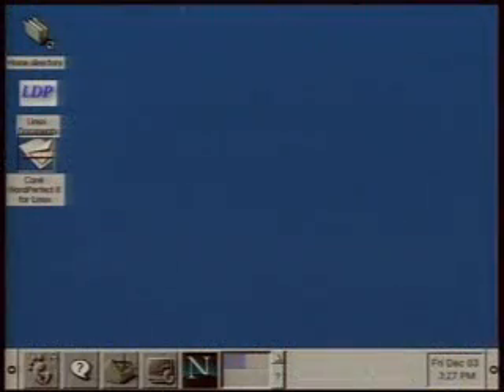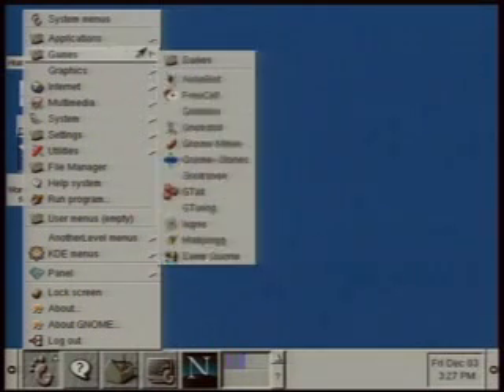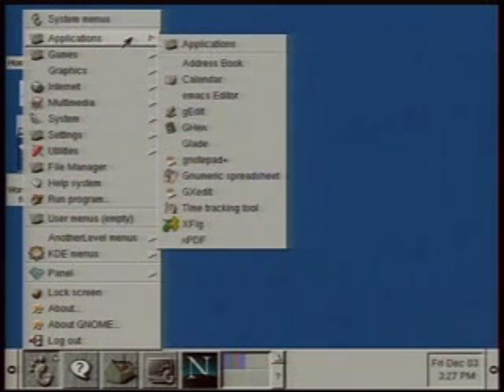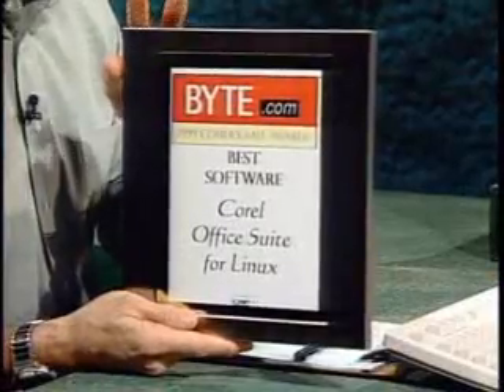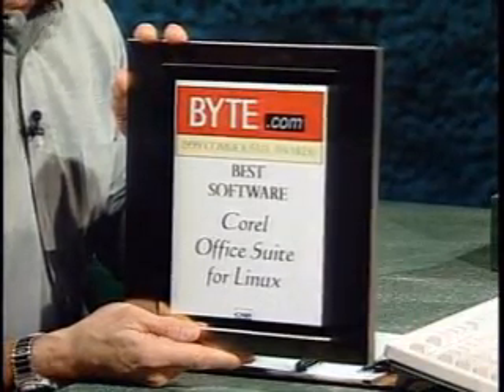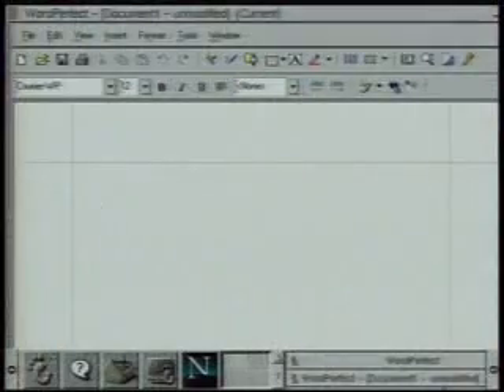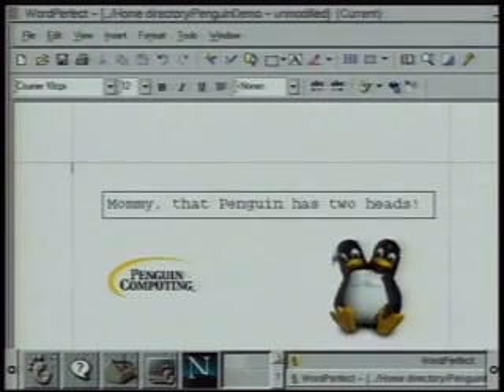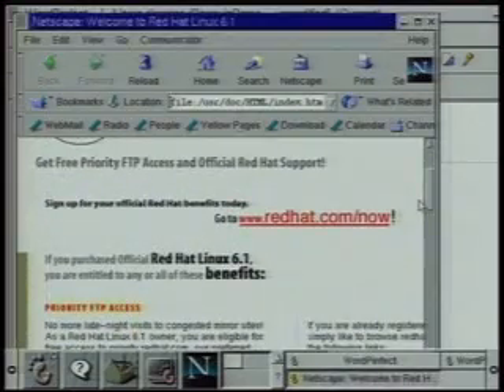Linux, Red Hat 6.1, Corel Office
Computer Chronicles provides an interview with comments on Linux, Red Hat 6.1 and Corel Office originally aired on December 14, 1999.